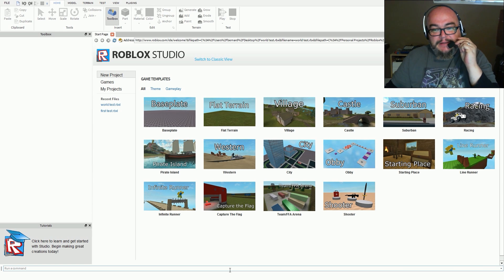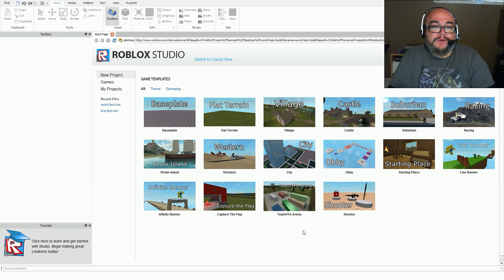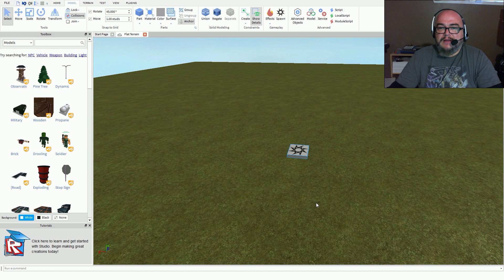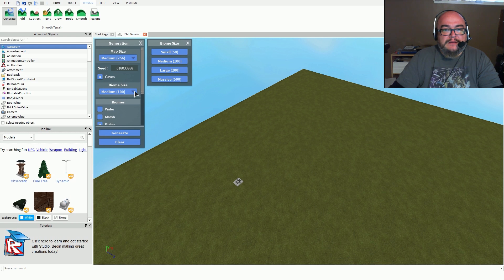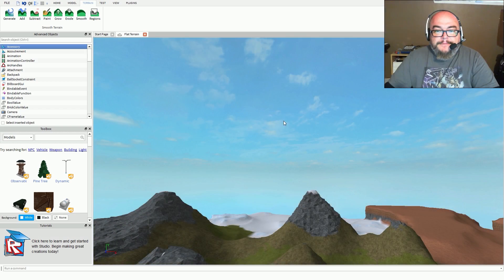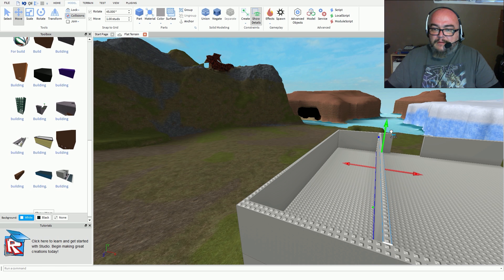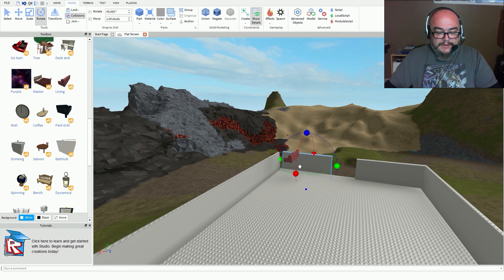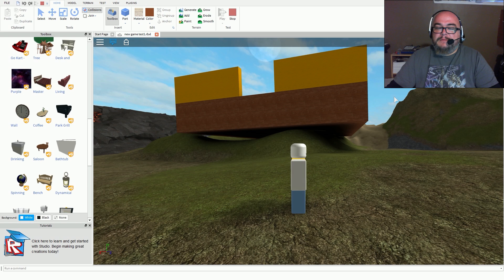Episode 5 Video Review - Roblox Studio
In this episode I took a slightly different turn in terms of gaming review, this time I'm reviewing Roblox Studio game editor seeing it's  growing ever so popular here on YouTube and on other social channels.

I go threw the functions and tool on how to start, a beginners course on how to use the editor.

In later videos I will show you how you can take your game level design and add built in function to make is a working game,create your own textures, build and import your own 3D models and how to upload it to the Roblox community and have your game be played by millions of people.

If you have any questions about my video or just want to drop me a line, just leave you comments below in the comment section and I will gladly reply back ASAP.

Also follow the links below to my other channels and help support them as well.